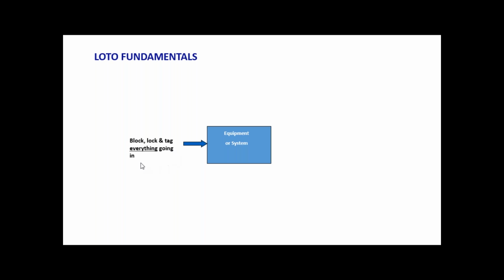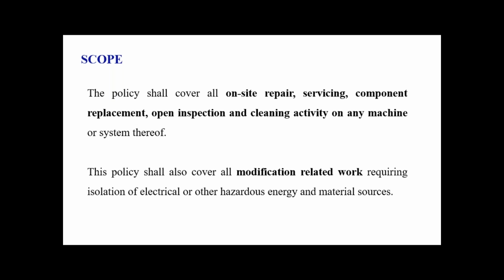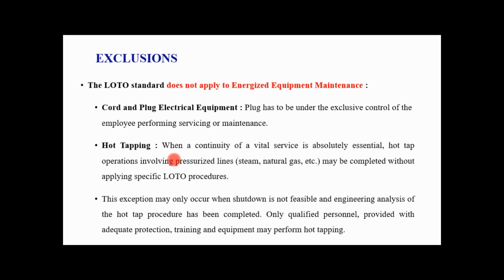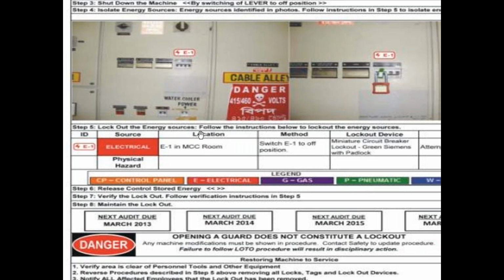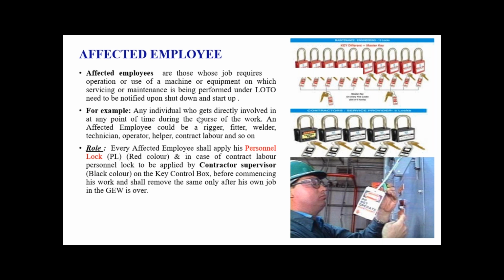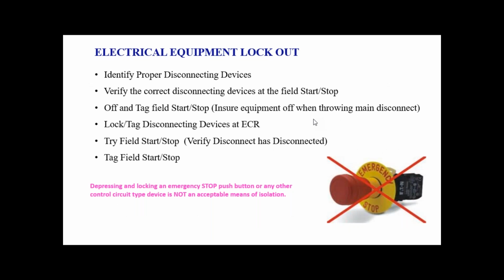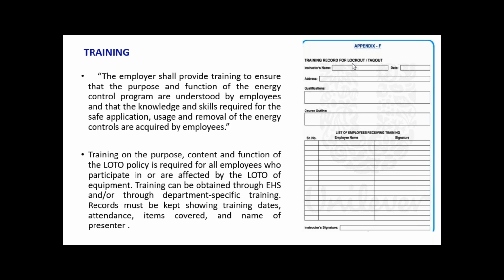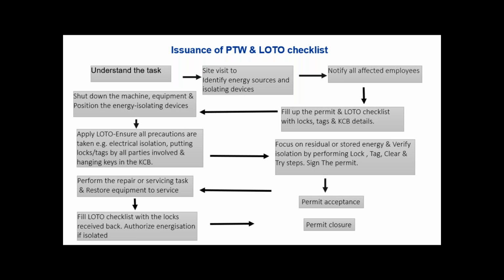LOTO (LockOut TagOut)